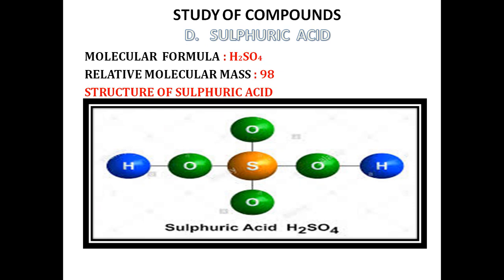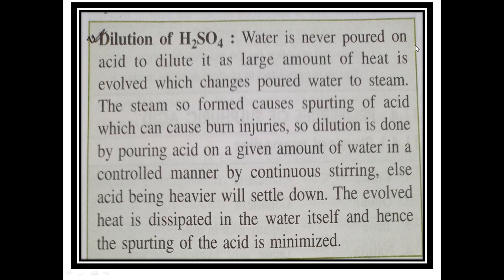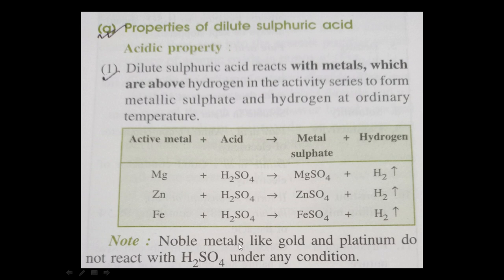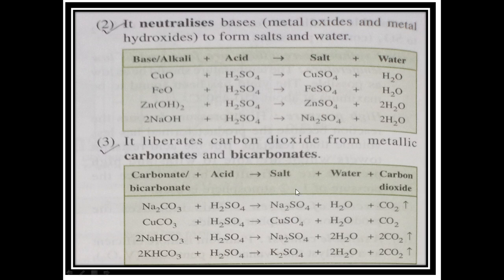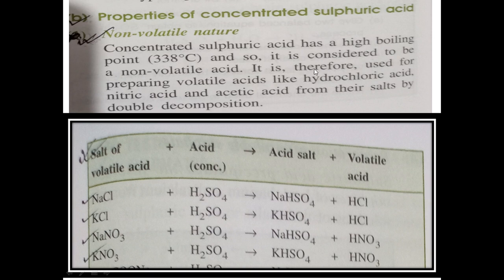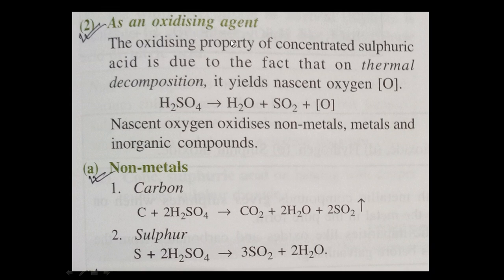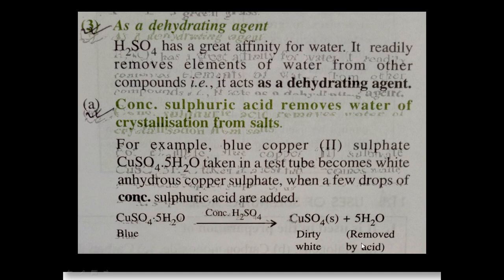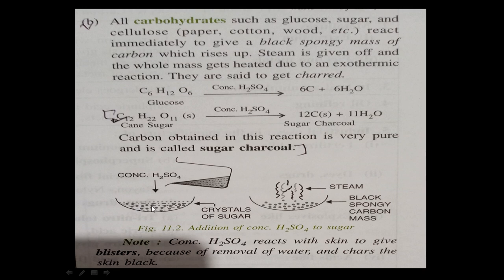Class 10 Chemistry Study of Compounds SULPHURIC ACID